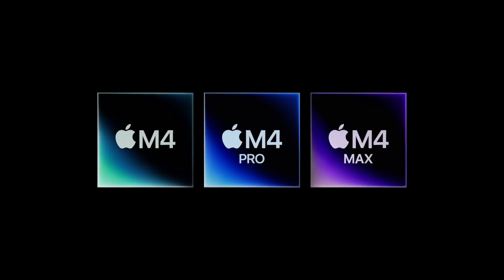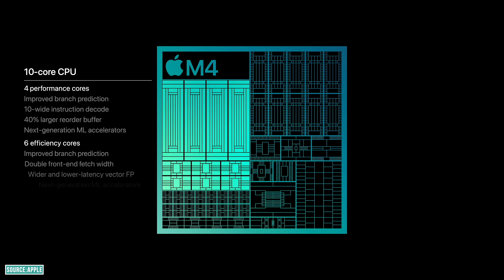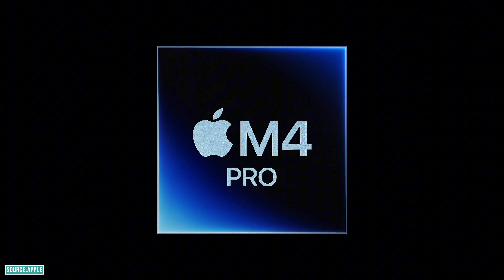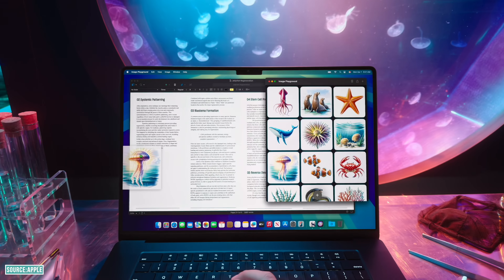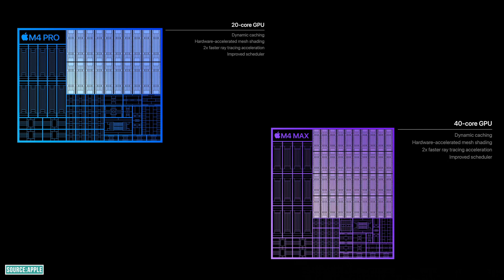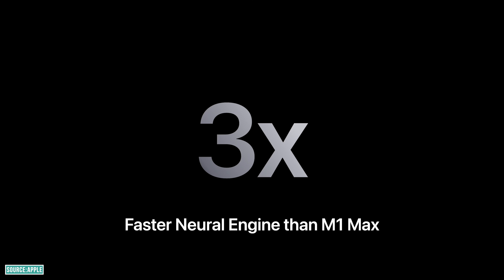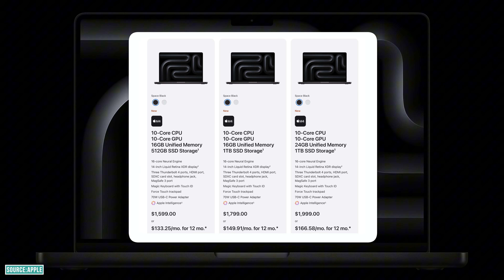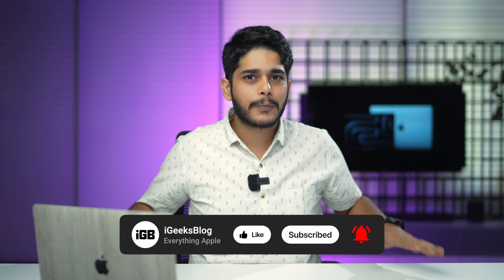NEW MacBook Pro with M4, M4 Pro & M4 Max 🔥: Everything You Need To Know!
The new 14" and 16" MacBook Pros with M4, M4 Pro, and M4 Max chips have finally arrived! In this video, I’ll walk you through all the features and specs of these latest M4 MacBook Pros.

Timestamps
00:00 M4 MacBook Pro Launched
00:17 MacBook Air RAM Upgrade
00:31 MacBook Pro 14” Upgrades
01:15 MacBook Pro 16” Upgrades
01:47 Apple Intelligence Integration
02:11 M4 Max Chip Introduced
03:32 Battery Back-Up
03:38 Display Upgrades
03:56 Upgraded Camera
04:05 Price & Availability

Top Recommendations ✅